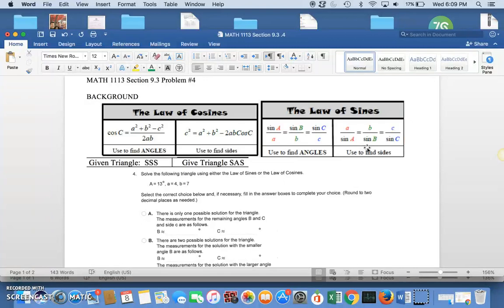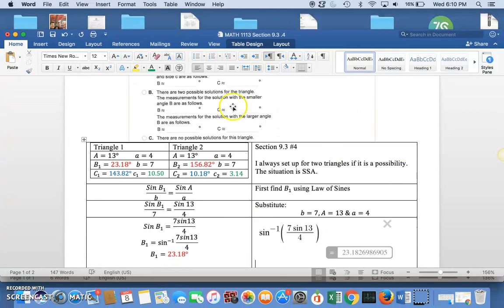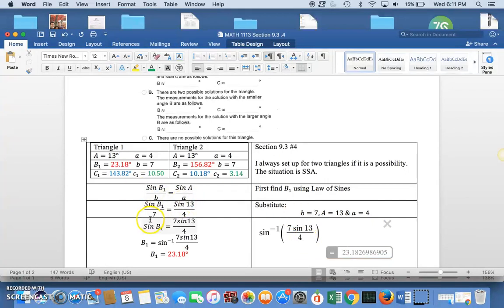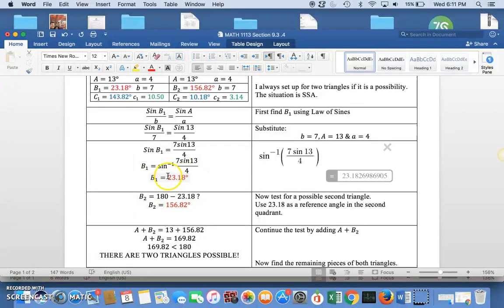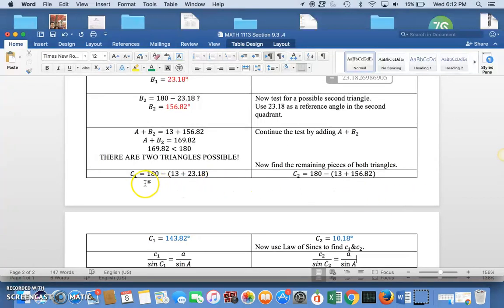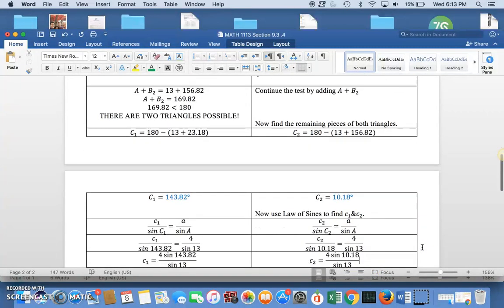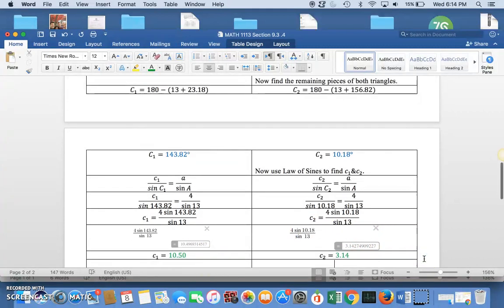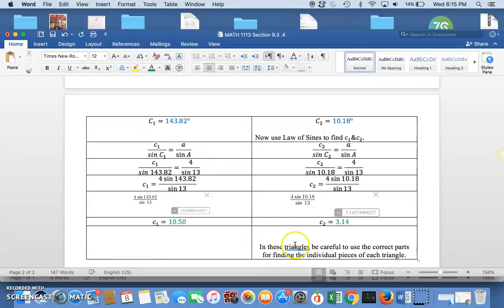9 3 4